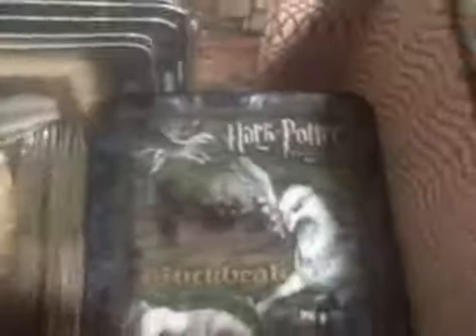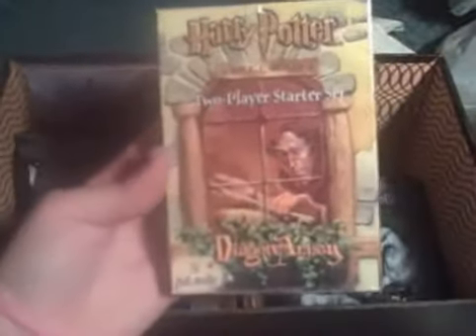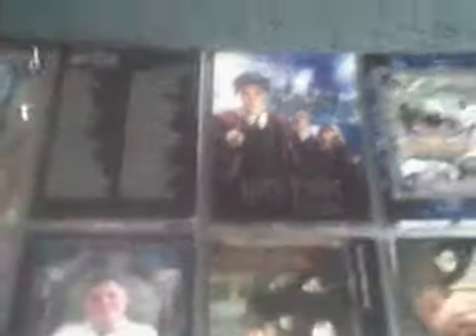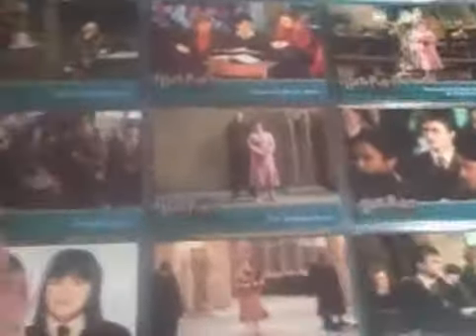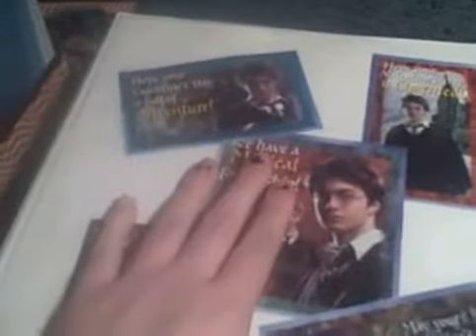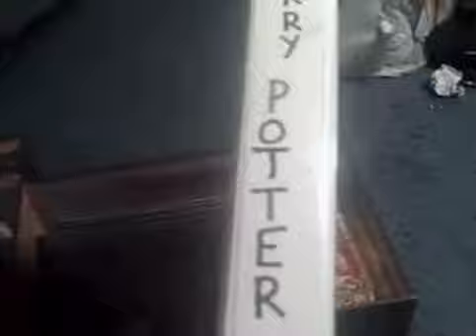HP &HBP Countdown # 26 Card Collection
Here are my Harry Potter cards :
* Harry Potter Trading Cards
* Chocolate Frog Wizard Cards
* International Trading Cards
* POA, GOF, OOTP Movie Cards